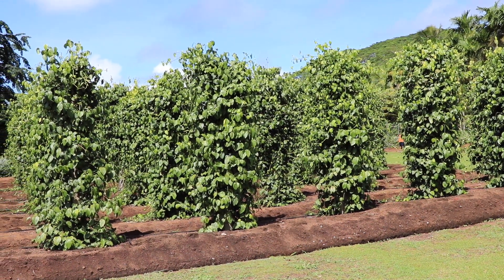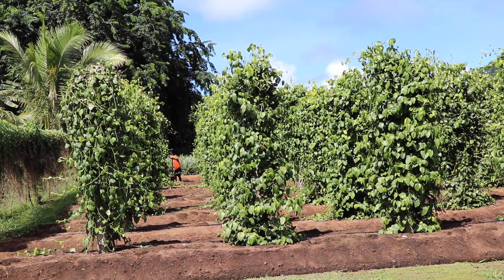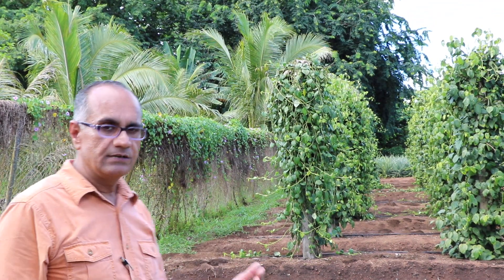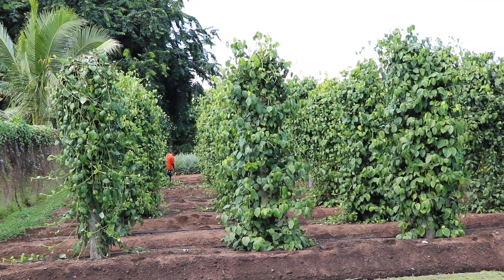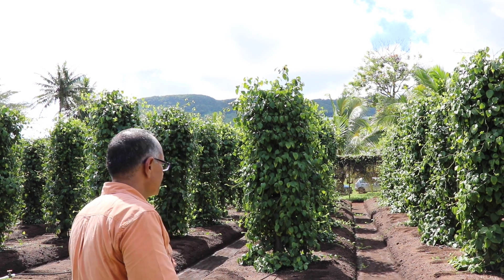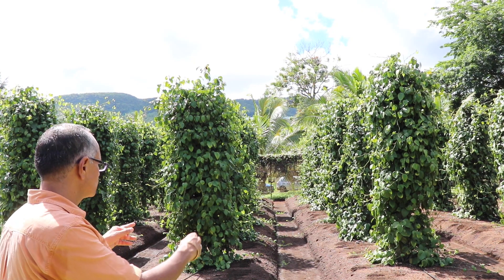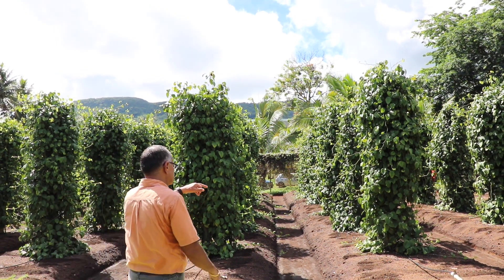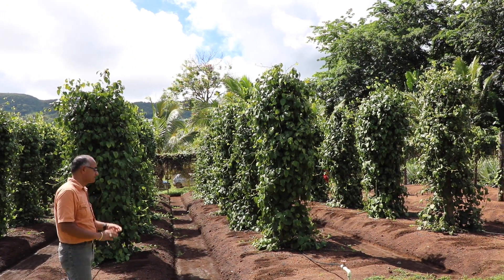[RLO] PLANT TISSUE CULTURE SEEDLING PRODUCTION AND SUSTAINABLE COMMERCIAL BLACK PEPPER CULTIVATION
By: DR. VIRENDRA M. VERMA

The development of RLOs was carried out by selected individuals including researchers, experts and extension agents with the leadership and collaborative support of the Vice President of Instructional Affairs (VPIA) COM-FSM; Cooperative Research and Extension (CRE) COM-FSM and College of Micronesia (Micronesia Land-grant for Republic of Palau, Federated States of Micronesia and Republic of the Marshall Islands). It is financially supported by the United States Department of Agriculture, National Institute of Food and Agriculture (USDA-NIFA) through a Distance Education Grant (DEG # 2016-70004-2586), which was awarded to the COM-FSM.